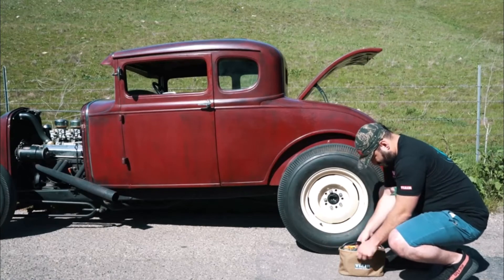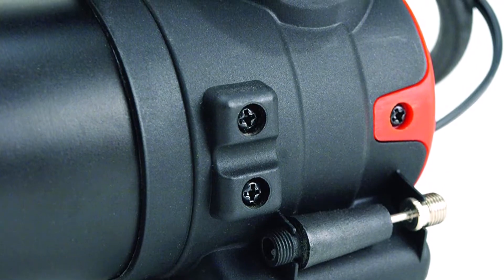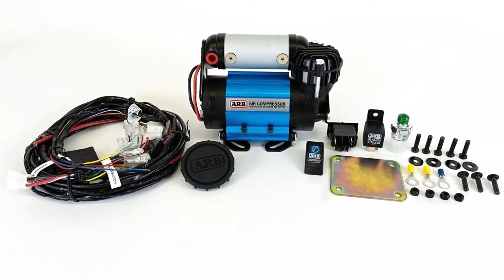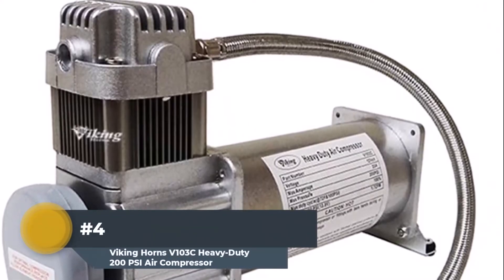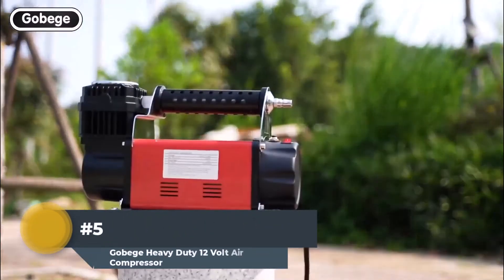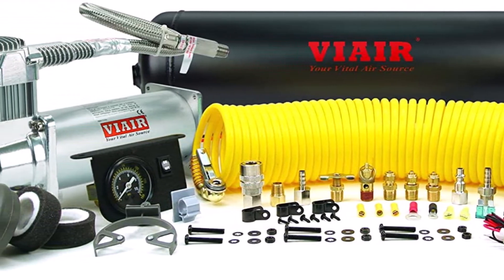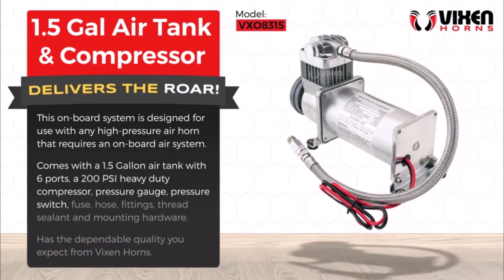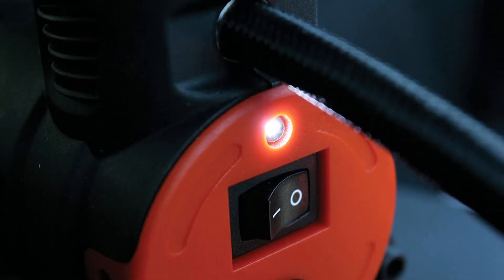[TOP 7]: BEST ONBOARD AIR COMPRESSOR 2023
Best Onboard Air Compressor In 2023: Our Top Picks

When it comes to air compressors, there are several different types with different features and specifications. This can make it hard to determine which one is the best for you.

To help you out we've created this guide so that you can better understand what makes an onboard air compressor the best one for your needs.

There is a lot of variety in the compressor business. There are all kinds of different brands and models, each with its own set of benefits and drawbacks. But finding the right one to suit your needs can be difficult.

I've done our research, and selected four top-quality models that will make life a lot easier for you as you travel.

N:B: Portions of footage found in this video is not original content produced by AutoCarPortal. Portions of stock footage of products were gathered from multiple sources including, manufacturers, fellow creators and various other sources for visual reference only. All thoughts and opinions expressed in this video are unique to Auto Car Portal.

AutoCarPortal is a participant in the Amazon Services LLC Associates Program.